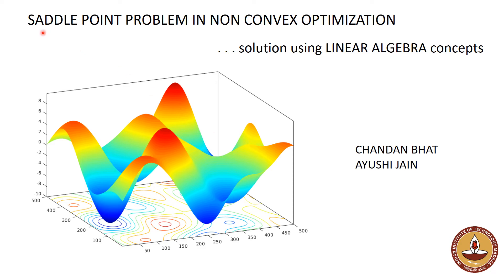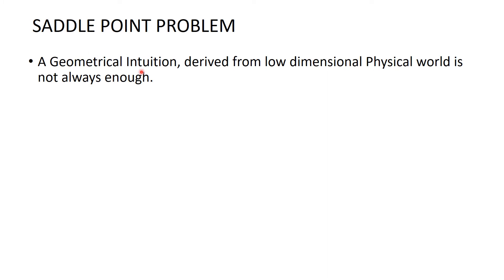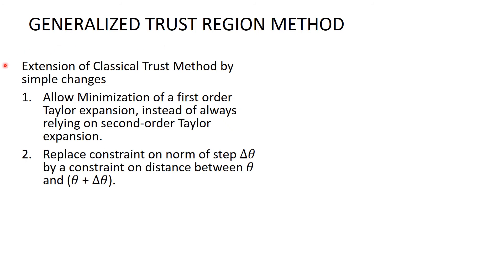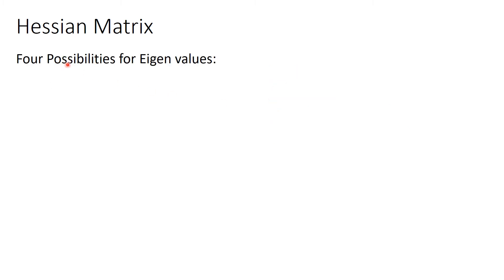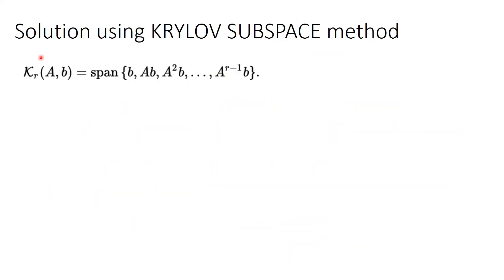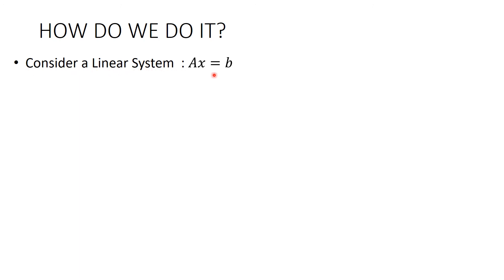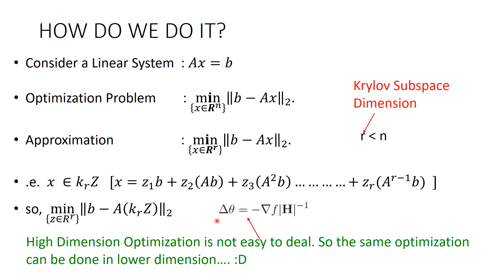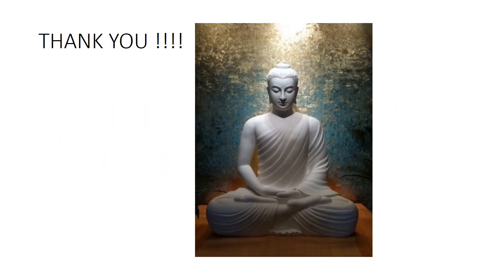SADDLE POINT PROBLEM IN NON CONVEX OPTIMIZATION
This video is uploaded as a linear algebra course project.
It explains  High Dimension non convex Optimization using Krylov subspace method. Saddle Points in high dimension occur with high probability. So optimization methods such as Newton Method do not go to minima, but get stuck at saddle points. Steepest Gradient method takes lot of iterations.